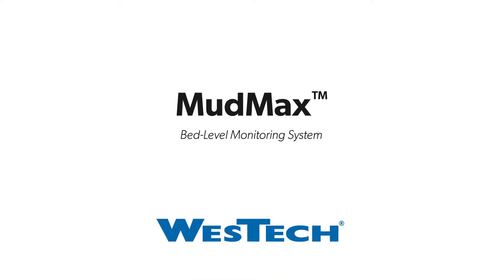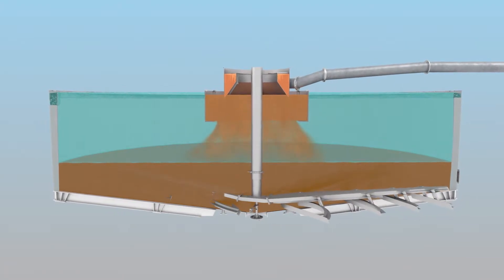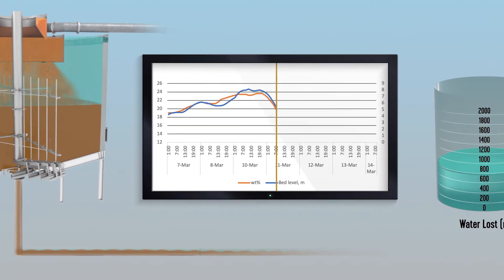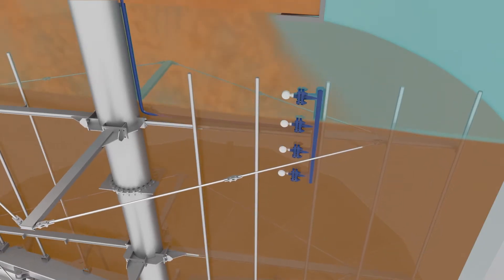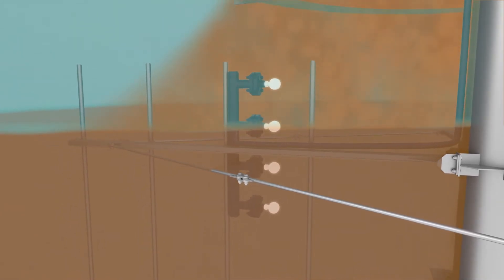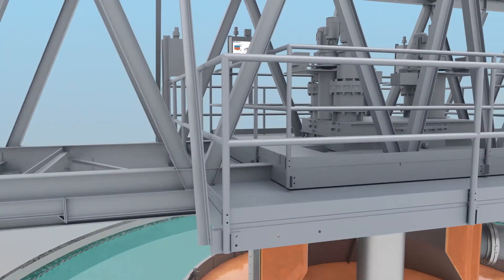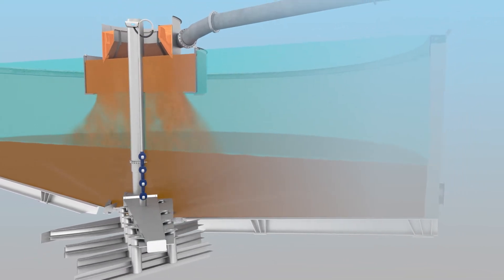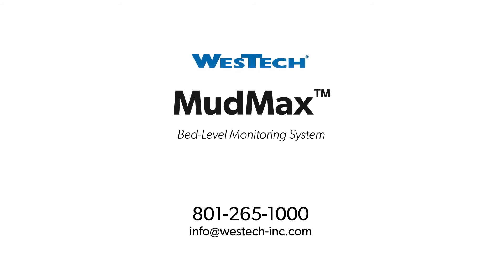MudMax™ Bed-Level Monitoring System for Thickener Control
WesTech’s MudMax™ uses advanced technology in a first-of-its-kind bed-level monitoring system that delivers 360-degree measurements from inside the thickener bed. Its real-time data enables unparalleled levels of thickener control, helping plants avoid costly shutdowns, optimize flocculant usage, and save water.